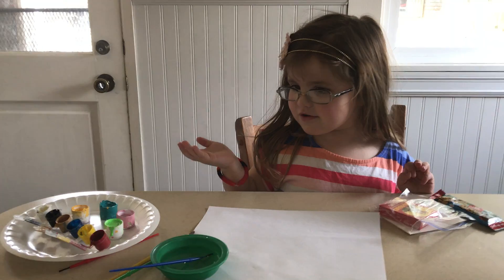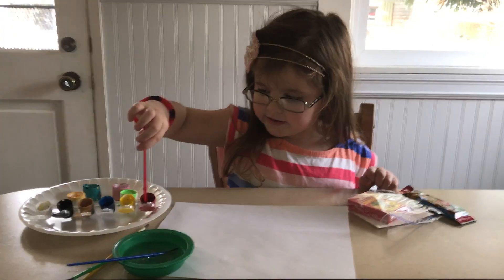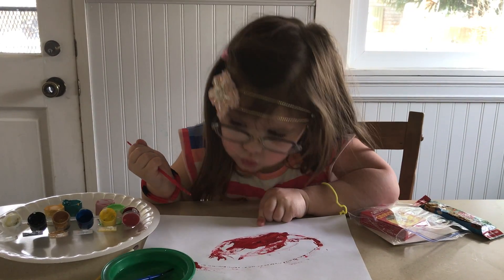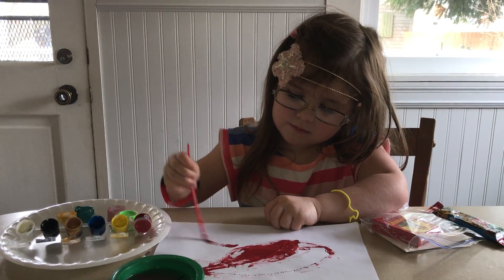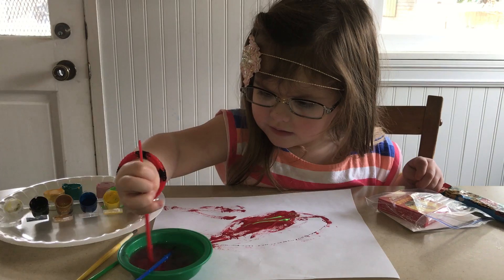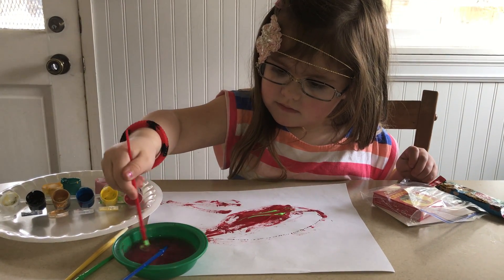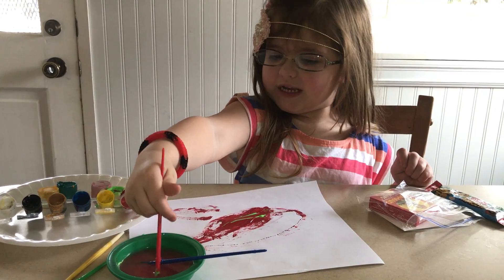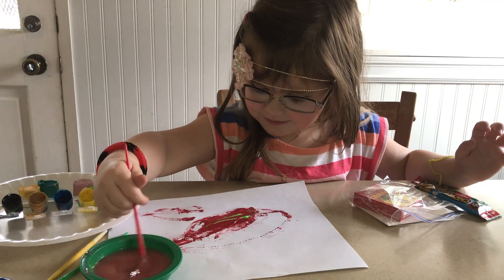Funny little girl painting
Charlee painting.  Reminds me of the "happy little trees'' guy :)